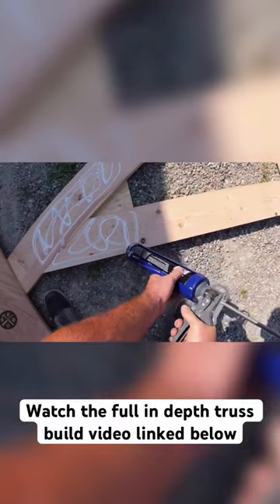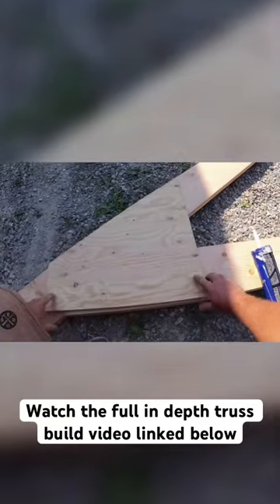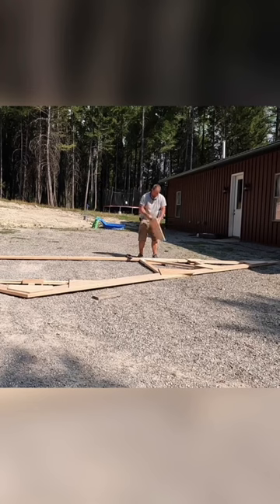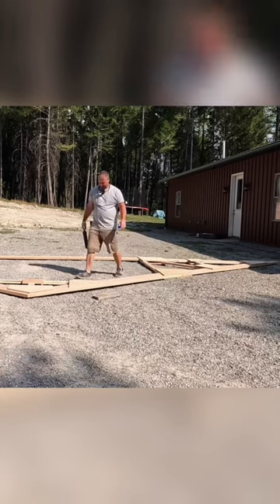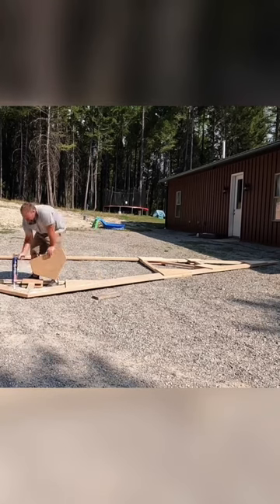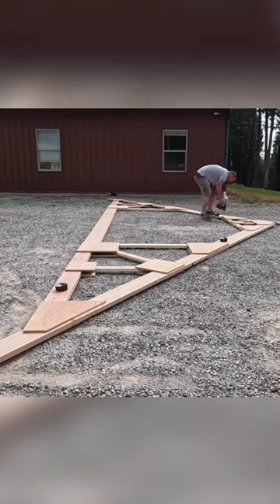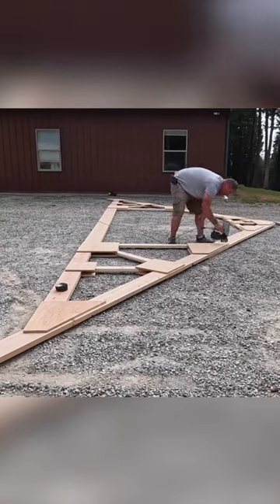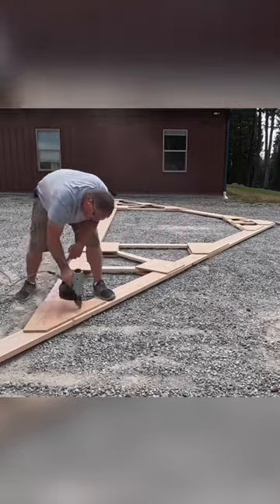Gluing and nailing truss plywood gussets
Building attic style trusses for the garage / shop project I used plywood gussets, PL glue, and ring shank twist nails.